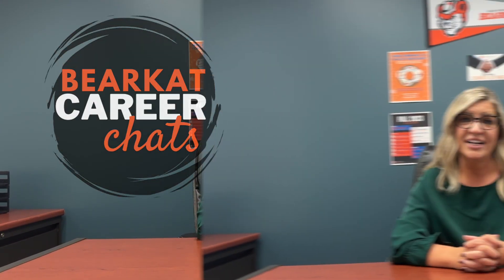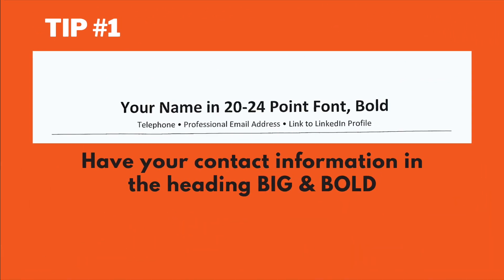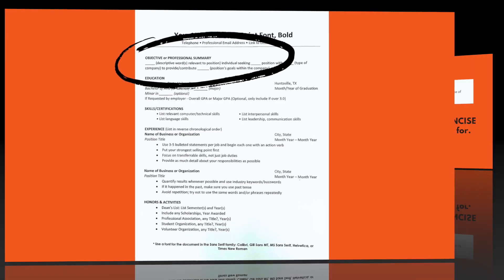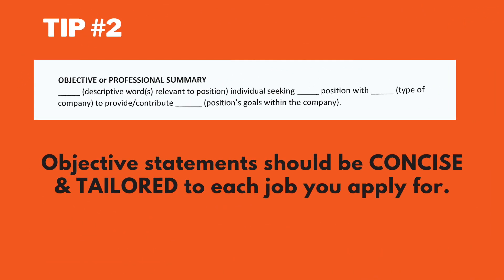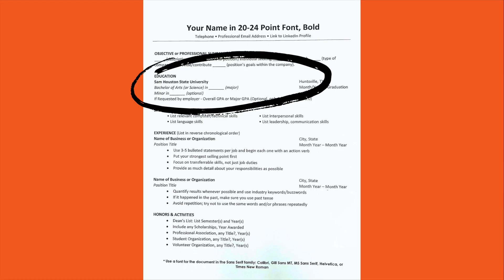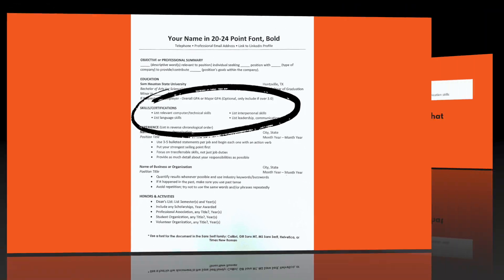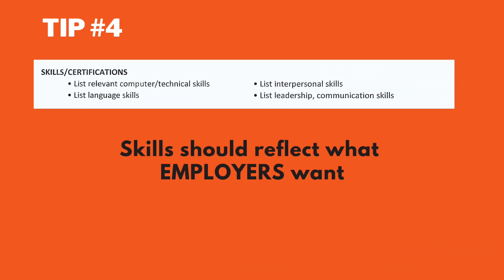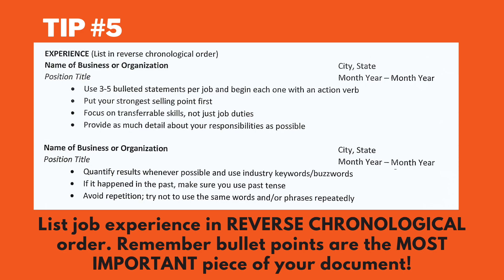Bearkat Career Chats - Resume Tips!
For more information on other events from Career Success Center at Sam Houston State University, visit our